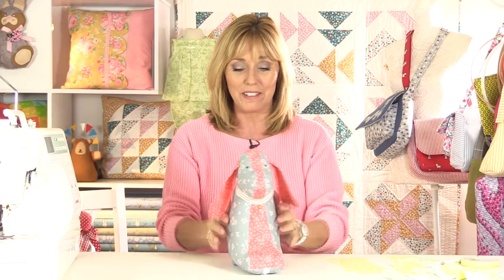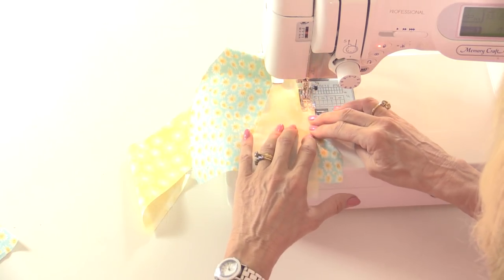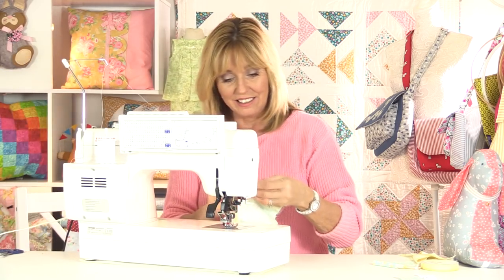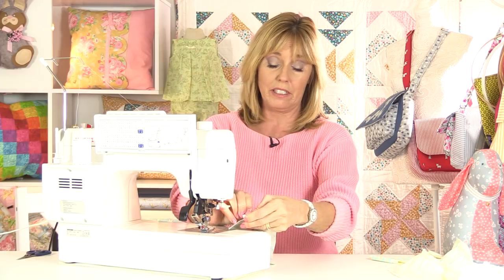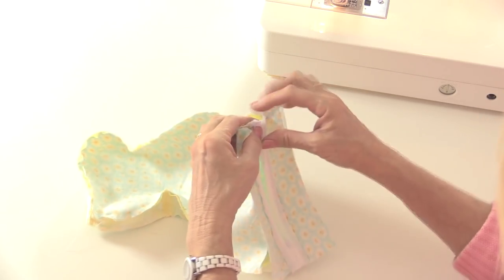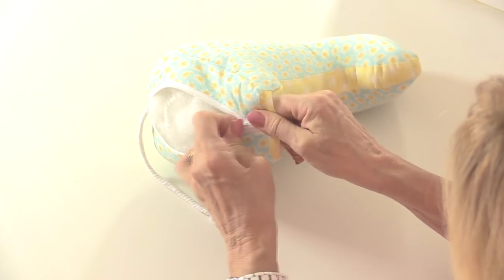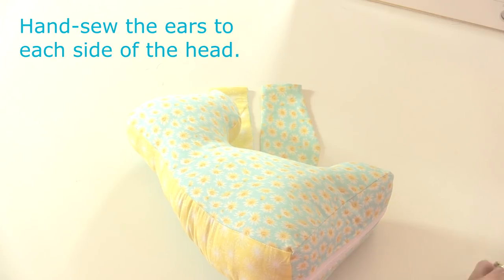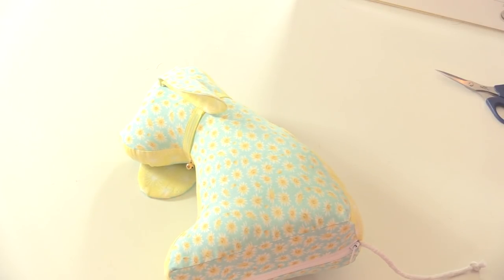Dog Doorstop Pattern Sewing Tutorial | Debbie Shore Sewing Projects | Create and Craft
This gorgeous dog doorstop pattern from Debbie Shore includes all the free printable templates and step-by-step instructions you need to create this adorable doggy doorstop! Use fabrics that match your home decor so this little fellow will be a very stylish - and very welcome - addition to any room in your home. Alternatively, you could create him as a gift for the dog-lover in your life! Handmade gifts are so much more personal than shop-bought ones... and it's even better if they're as practical as they are pretty... which is why we love this sewing project so much!